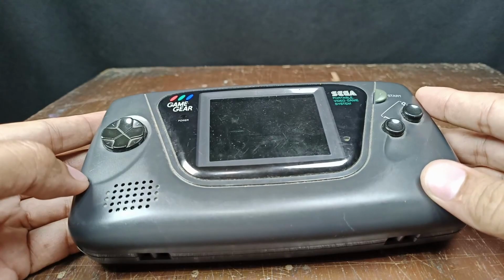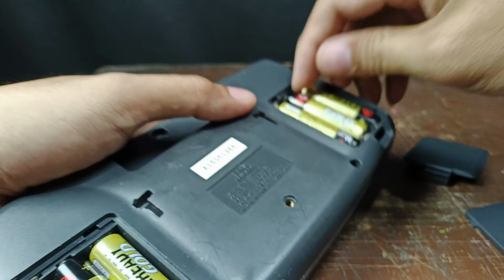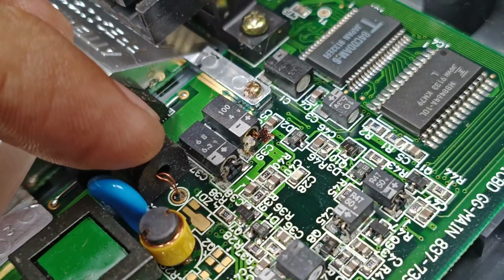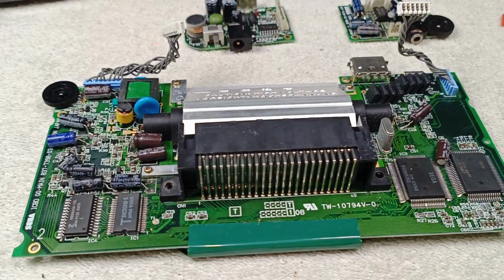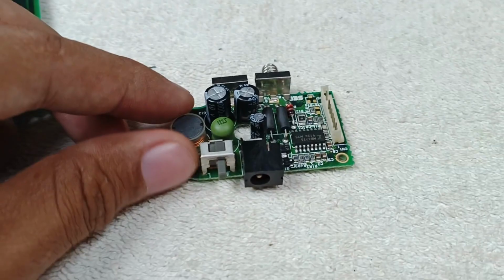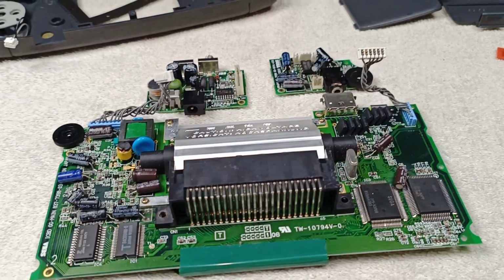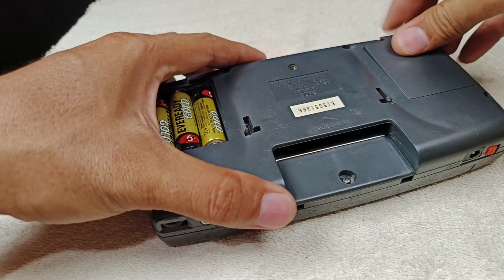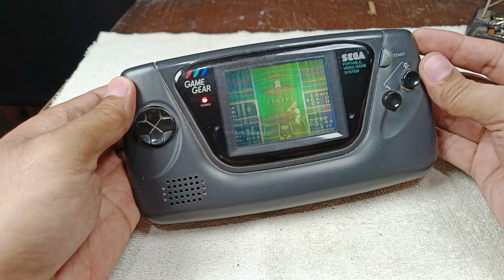How to fix SEGA GAME GEAR || NO POWER "Blink Once"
In this video I'm going to share how to fix this SEGA GAME GEAR. No power and if you turn ON power switch LCD and Power Indicator will blink once then shut down.